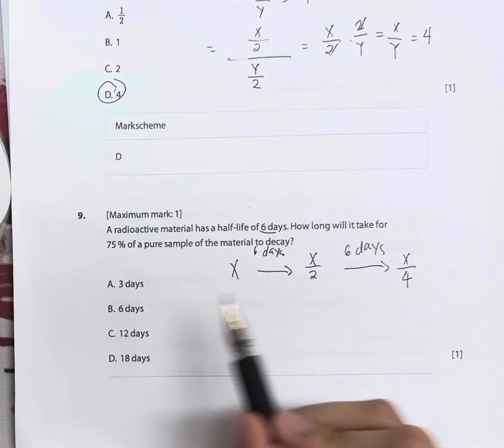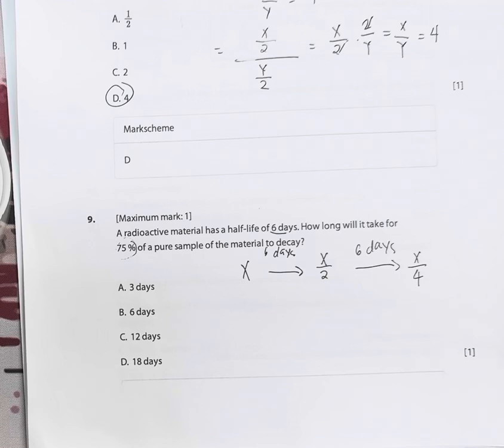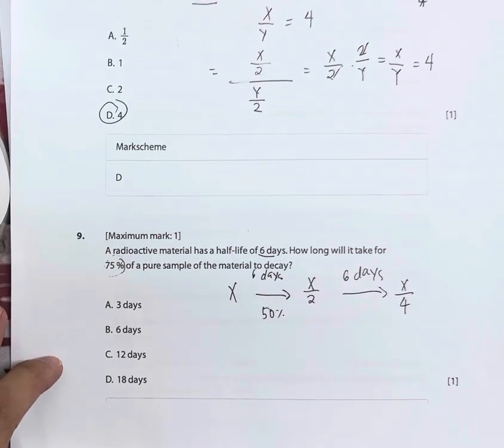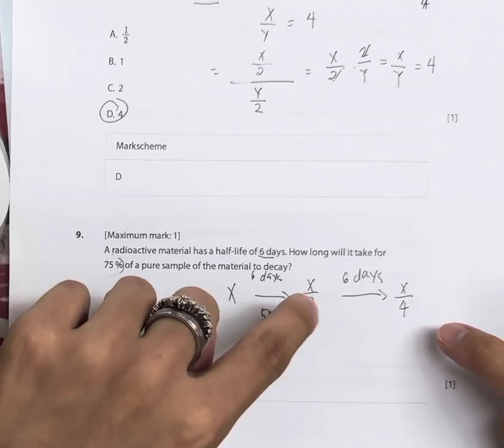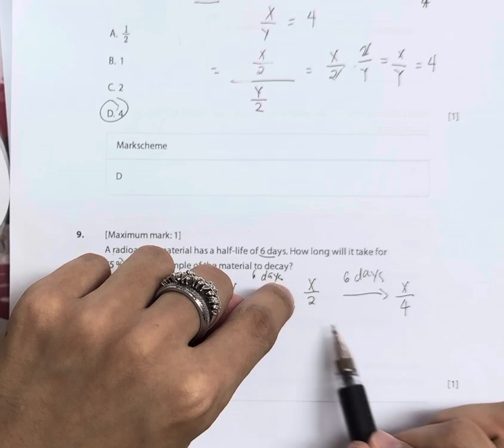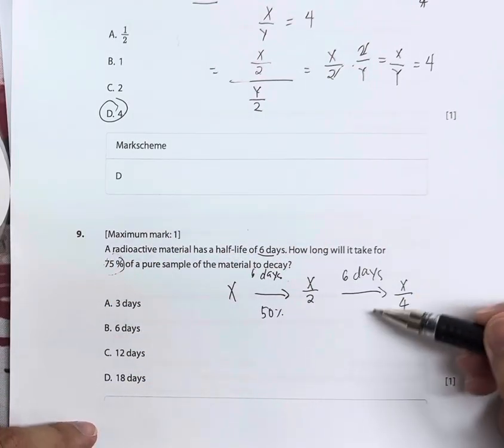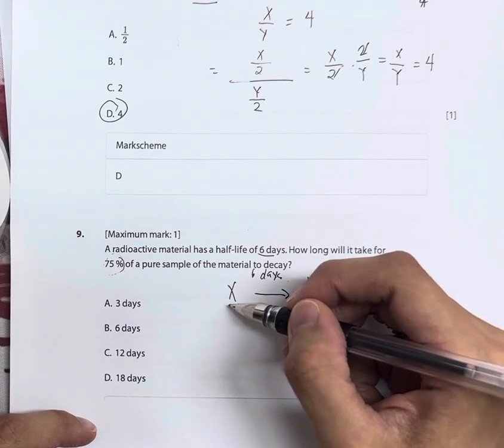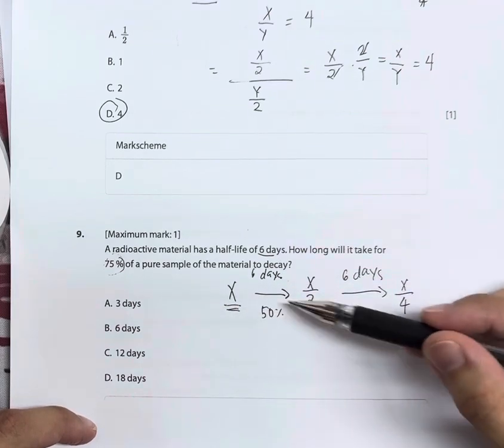E3 A radioactive material has a half life of 6 days. How long will it take for 75% of a pure sample